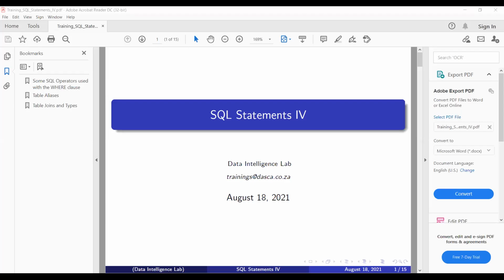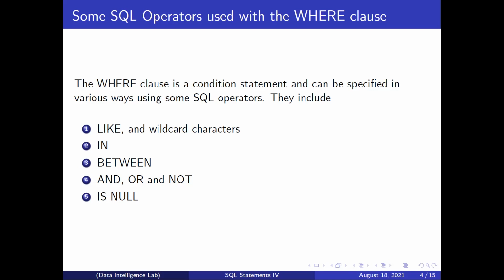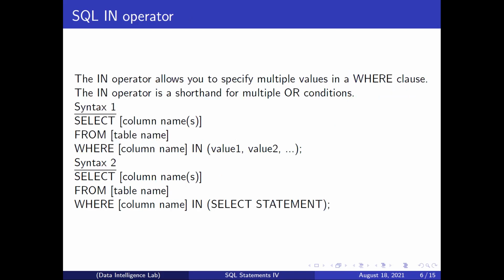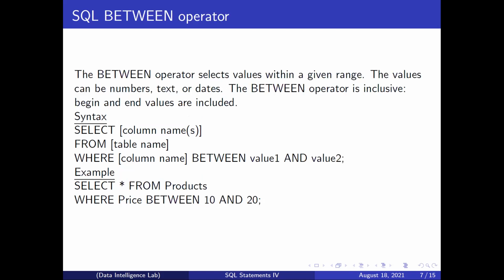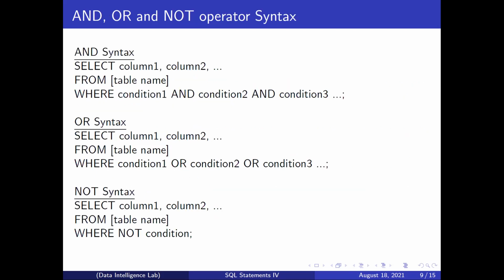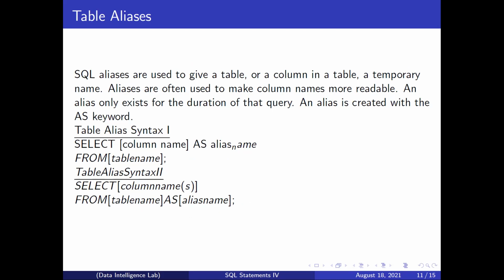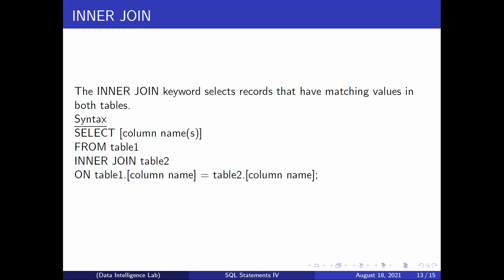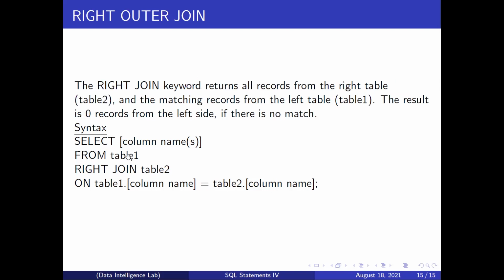Class 11 - SQL Statements IV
1. SQL Operators used with WHERE clause
2. Tables and columns alias concept
3. Table joins and types